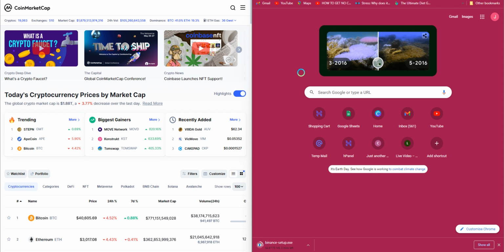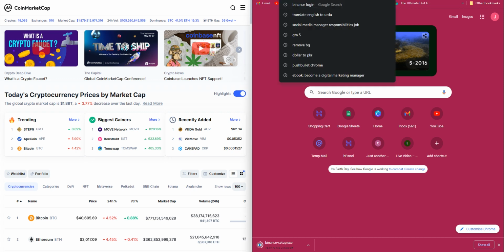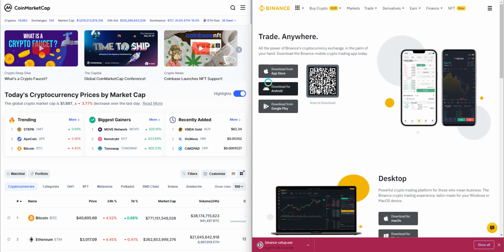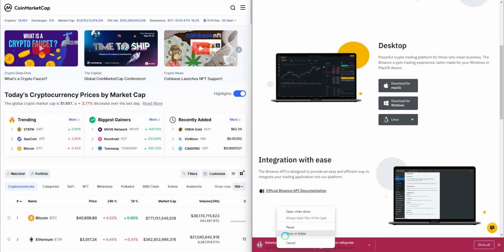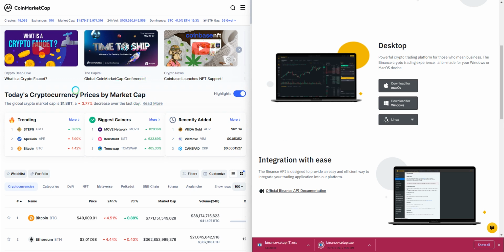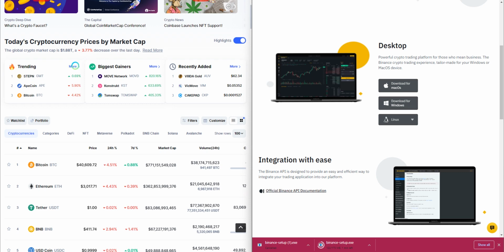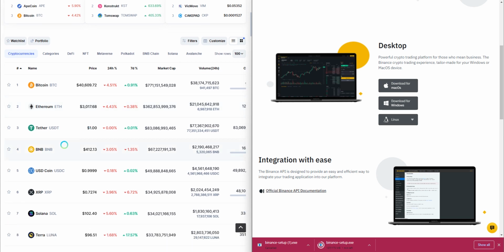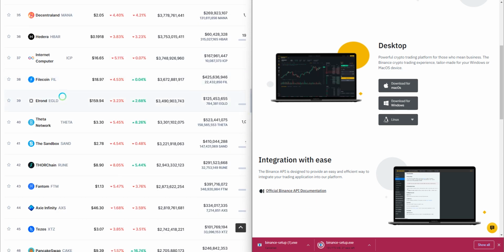How to download binance app for pc